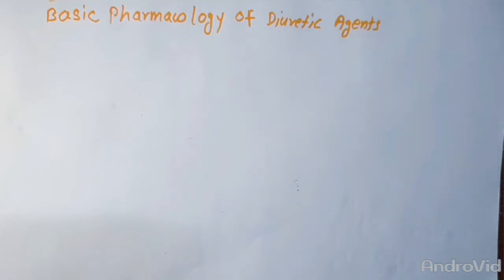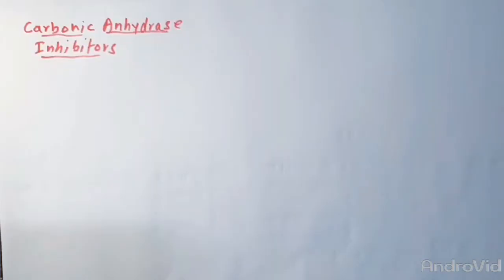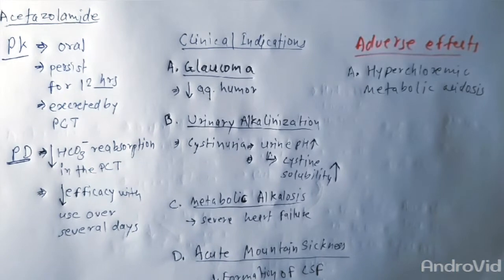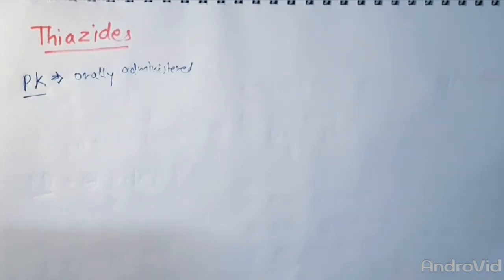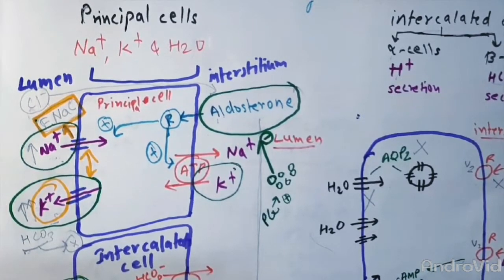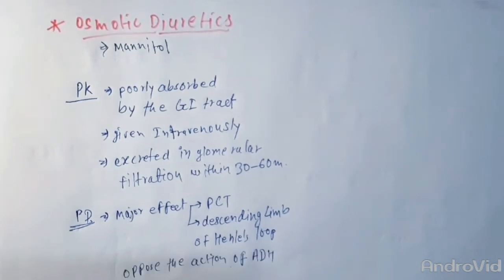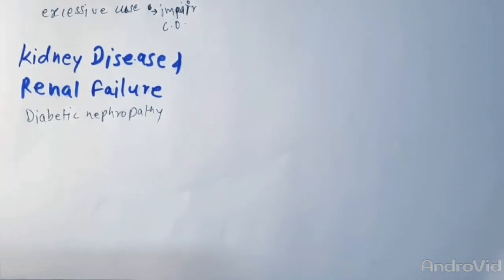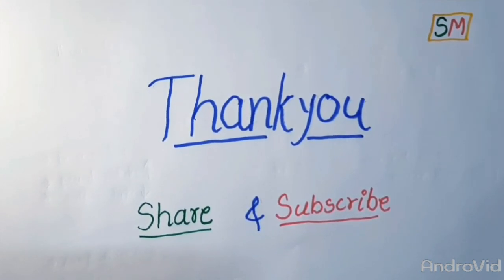DIURETICS || Part -2 || Basic And Clinical PHARMACOLOGY of Diuretic Agents with Simple Mnemonics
After watching this video you will be able  to about...
1. Classifiction of the Diuretic agents.
2. Carbonic Anhydrase inhibitors.
3. Sodium Glucose Transporter- 2 (SGLT-2) inhibitors.
4. Loop Diuretics.
5.Thiazide and Thiazide like Diuretic agents.
6. potassium sparring Diuretic Agents.
7.Osmotic Diuretic Agents- Aquaretics.
8. Clinical Pharmacology of Diuretic Agents